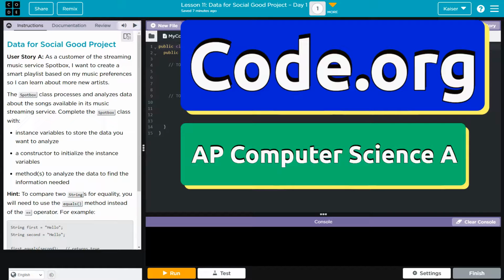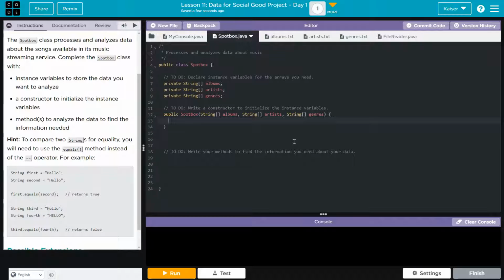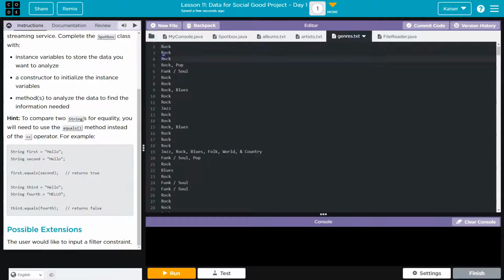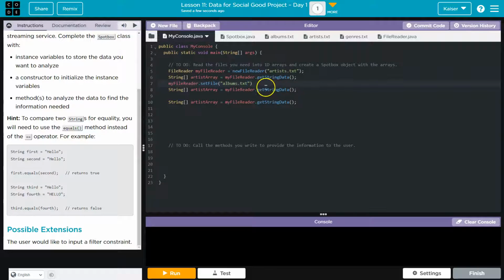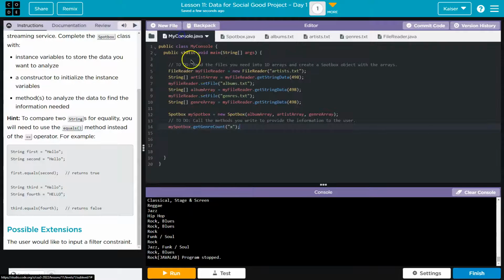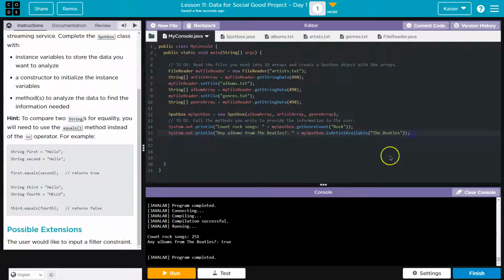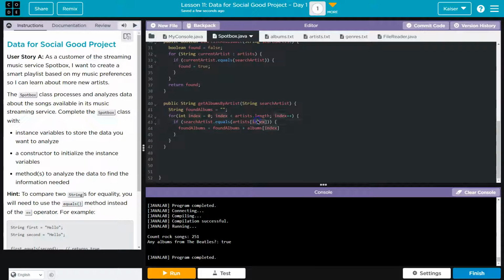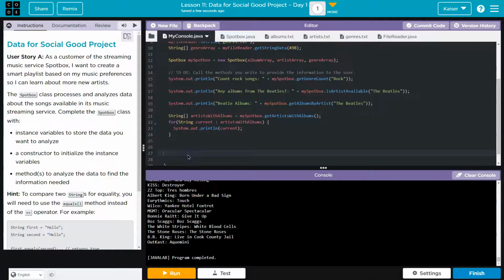Code.org Data For Social Good Project Lesson 11, 12, and 13 | Answer Tutorial Complete | CSA Unit 3